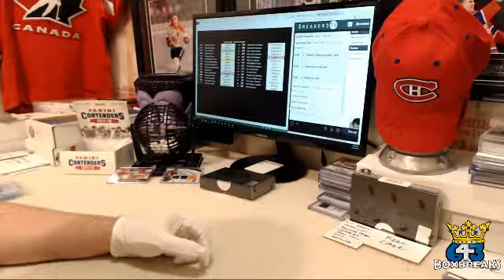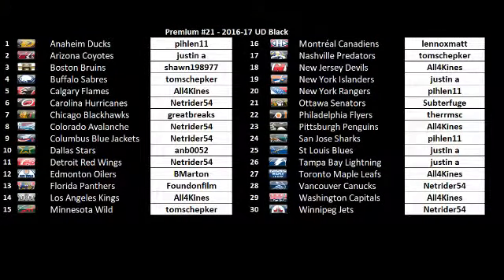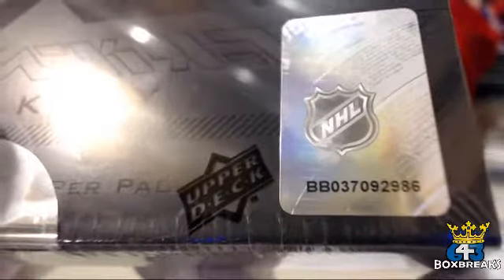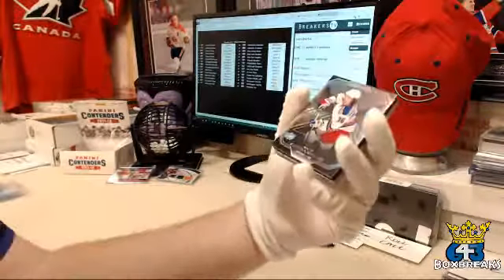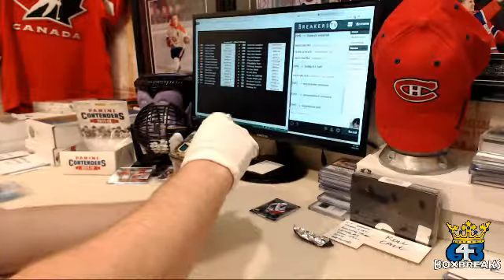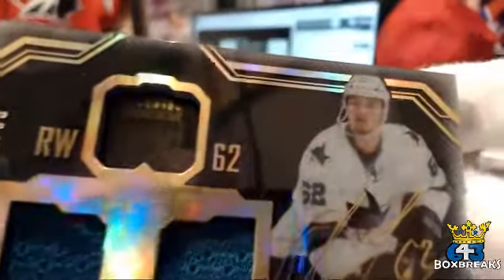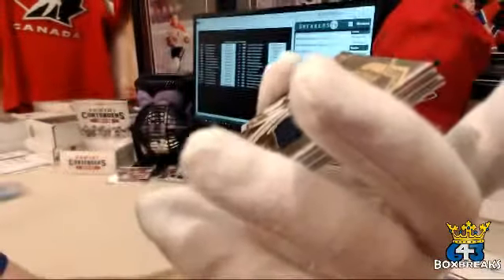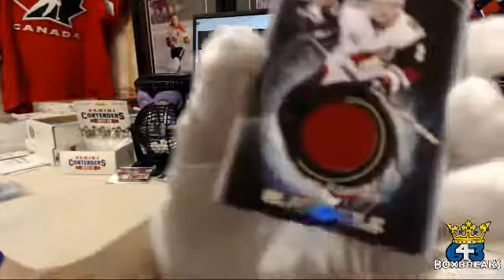Bluenoze87 - Premium BIN #21 - 2016-17 UD Black